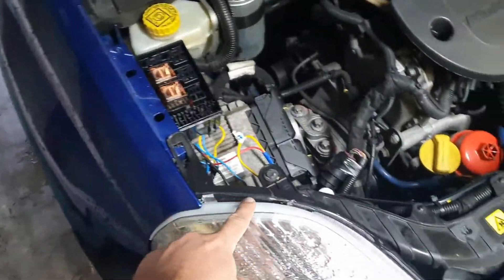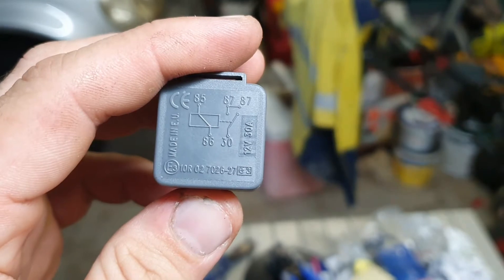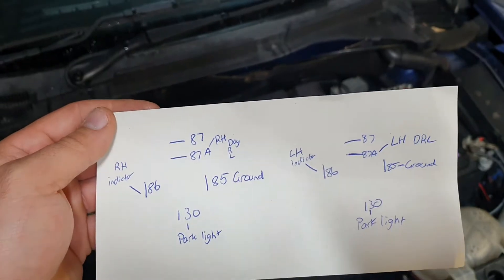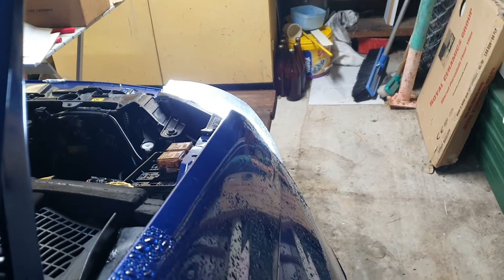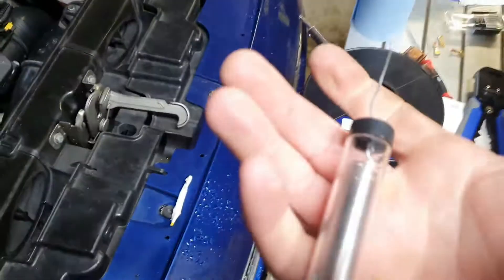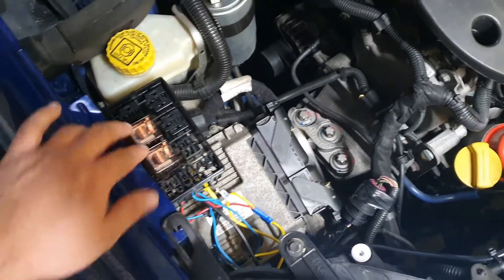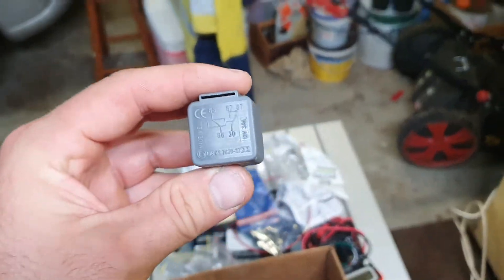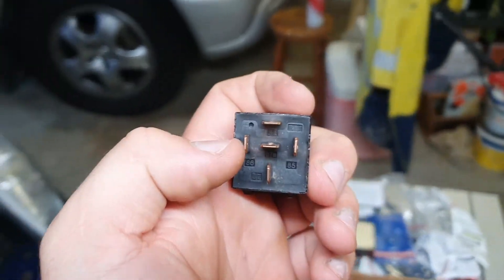DRL Indicator Issue *FIXED* Cheap Relay Fix!!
After installing aftermarket DRL on my 2007 Fiat Punto, i noticed the indicators would only work when the White DRL were switched off.
I tried for many solutions and could not find a fix!
I thought this solution up and it works a trick so i thought i would share it

Basically the Lights i got did not like having both feeds at the same time unless they are true 12V power.

My indicator was 5V and my Parker lights we around 6V so it was glitching out on itself.

By using this relay method i was able to break the feed from my park lights and feed the DRL with the indicator signal.

i could not find anything online so i hope this helps somebody else.

The wiring Diagram explained.

30- Park light Feed or Constant Power
85 - Ground
86 - Factory Indicator feed from back of headlight cluster
87a-  DRL white mode

Then have standard factory indicator wiring connected  to the DRL and what will happen is the power feed for the white mode will drop out.

Then the short burst from your indicators will trigger the indicators( yellow mode) and it should work.